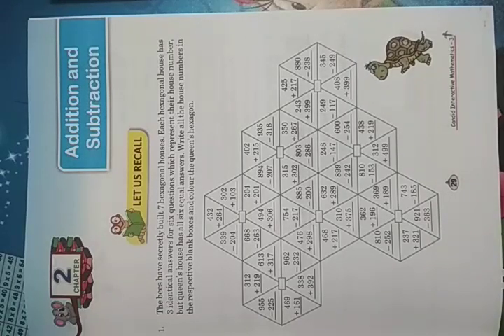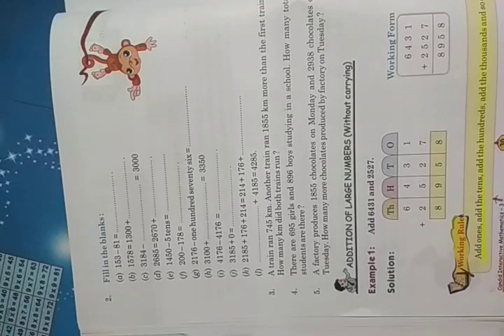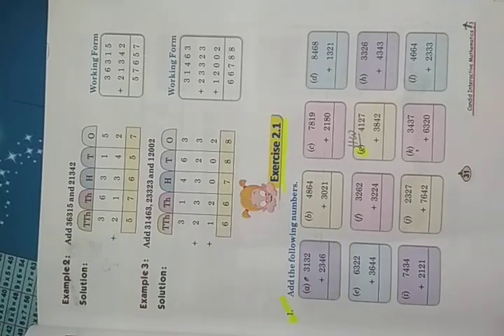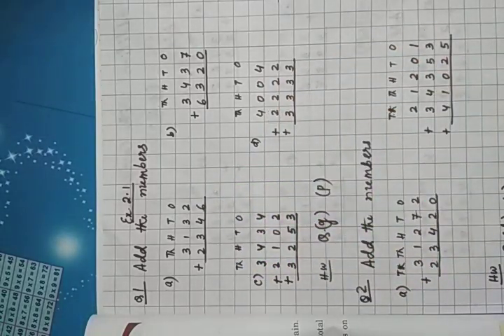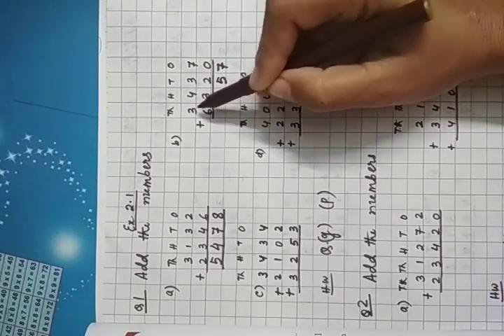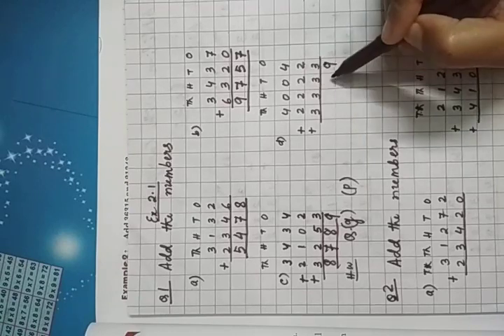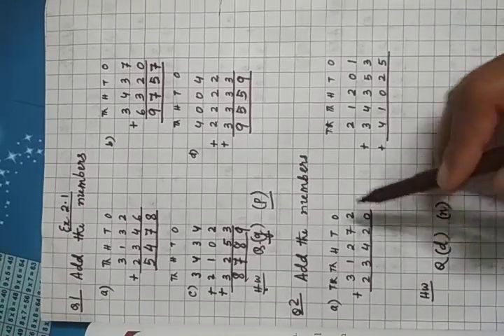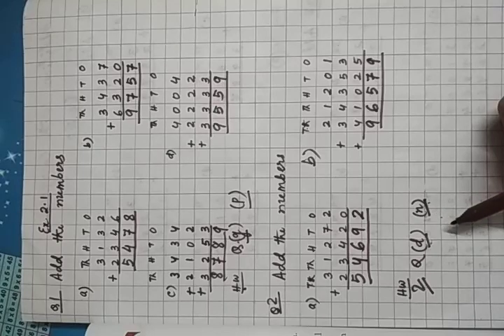Class-3, Subject - Maths, Video - 6, Chapter 2 (Ex - 2.1), Part-1, by Mrs Sanghamitra